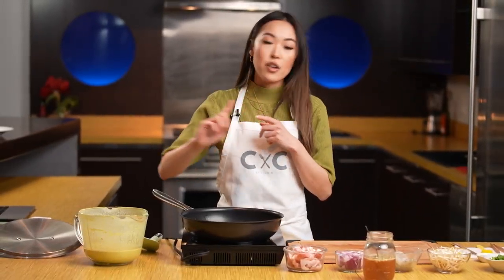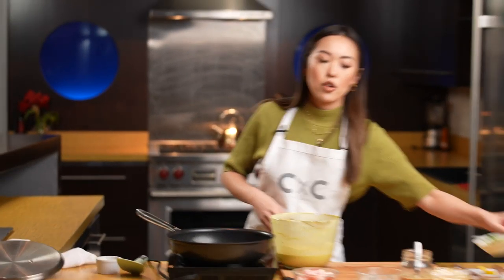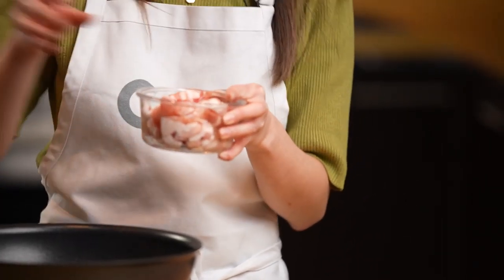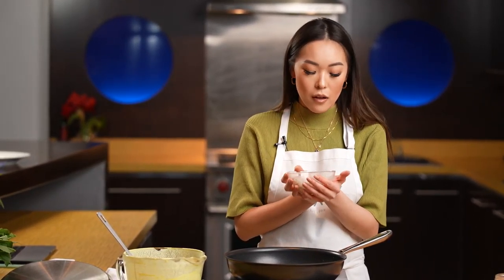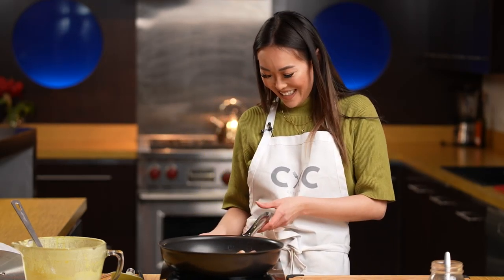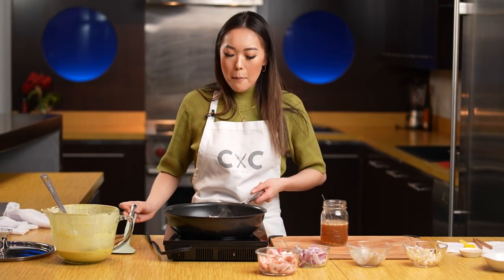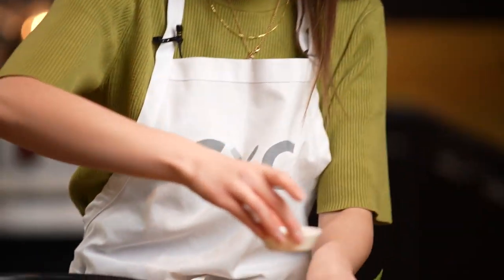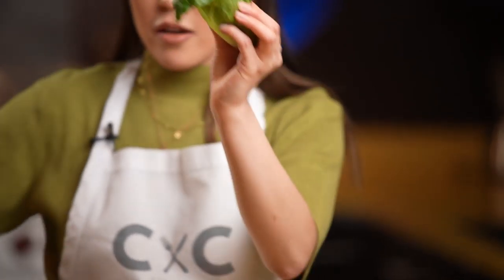Can we make the CRISPIEST BÁNH XÈO EVER?! | Vietnamese Sizzling Crepe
This week we're making one of my favourite Vietnamese dishes ever! Bánh Xèo literally means “sizzling cake”.

Let me know how you enjoy this recipe in the comments below!

ABOUT CHRISTINA

Christina Chow's journey began three years ago when she spent a semester abroad in Prague. She is someone who has always been extremely passionate about food, @cookingwithchow is a specially curated recipe collection of her childhood memories, travel ventures, new experiences, and an homage to her local Calgarian roots. You can find recipes and other exciting projects of hers by following her at @cookingwithchow!